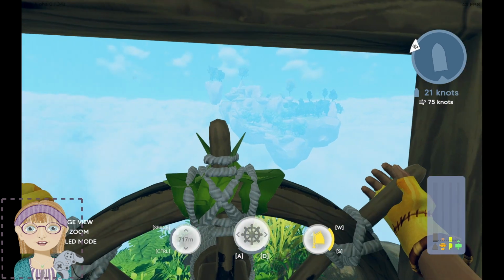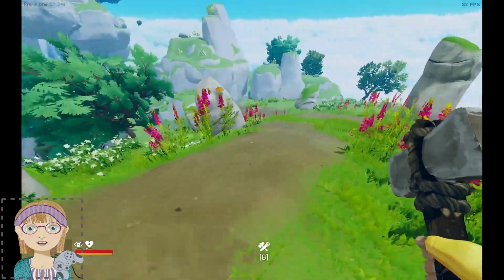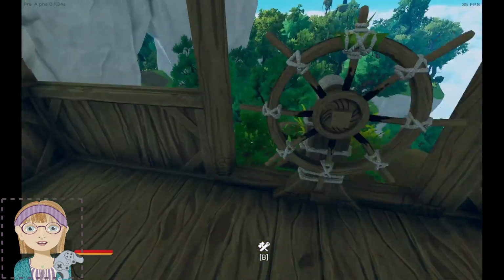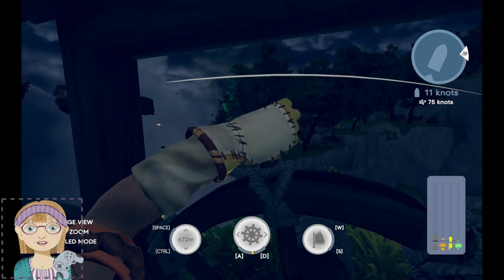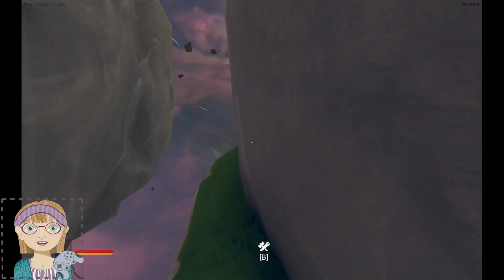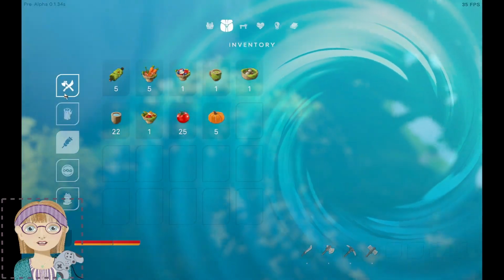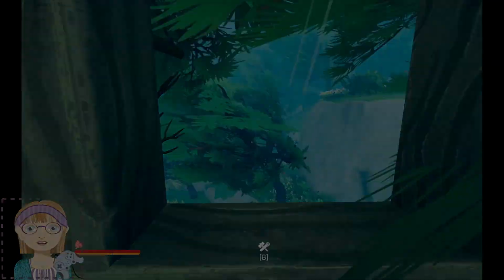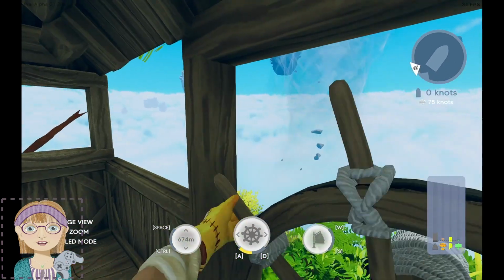Demo Zone - Returning to Aloft Pt 4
Today we take a final look at the Aloft Demo with a little sailing and exploration.  What do you think of the demo? Will you play the game when it comes out? I know I will!

But, as always, your views, likes or dislikes, and comments are the best  support and always appreciated!